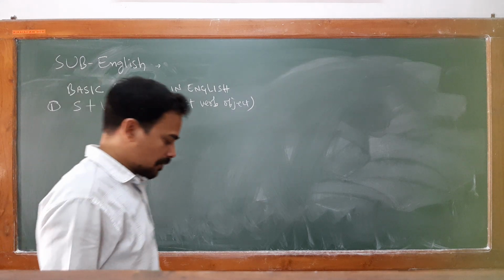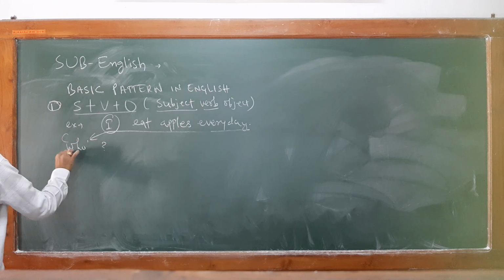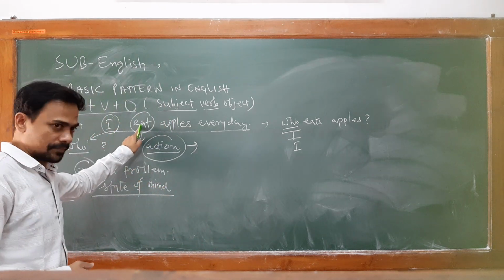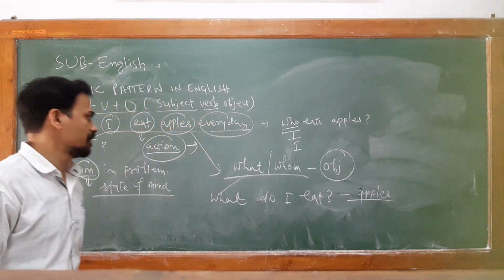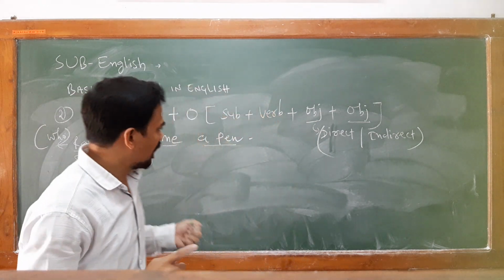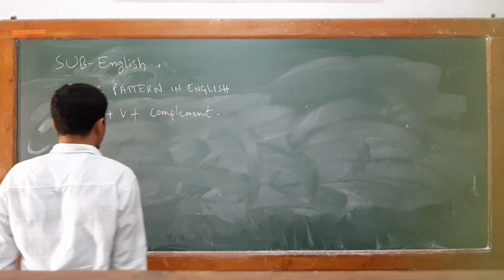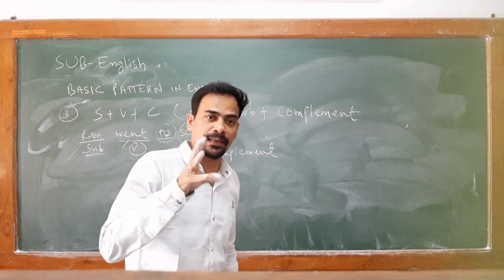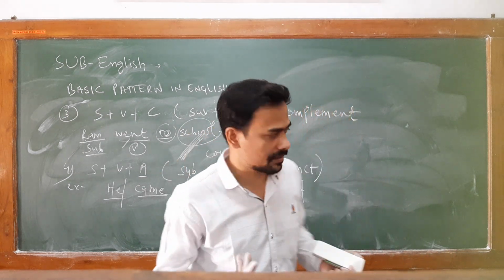FOUR IMPORTANT BASIC PATTERN IN ENGLISH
THIS IS THE BASIC TO UNDERSTAND ENGLISH GRAMMAR ESPECIALLY SOLVING JUMBLED UP EXERCISES.